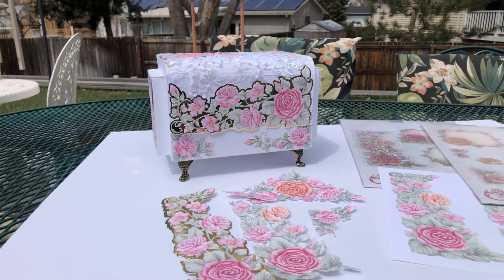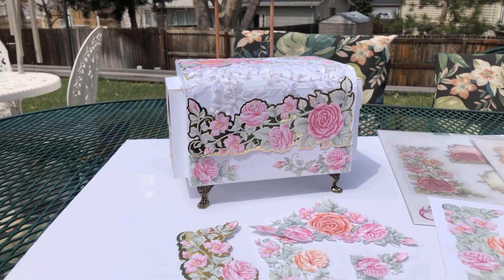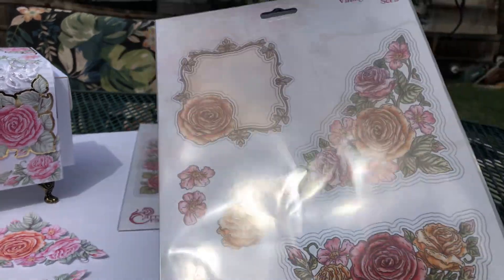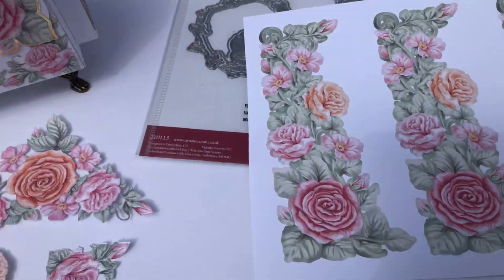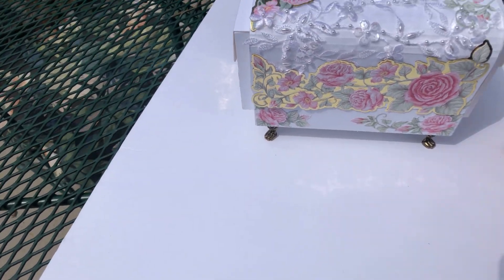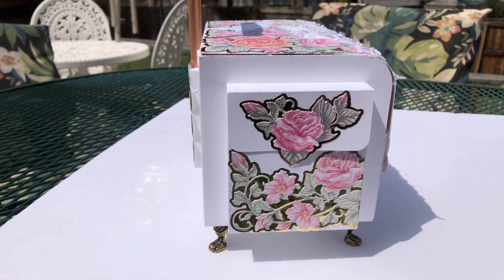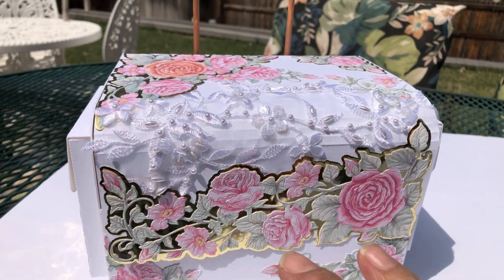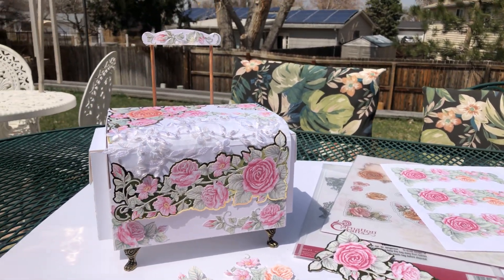Trolley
Trolly made with Carnation crafts dies and vignettes, studio three silhouette cameo file from Nicole silhouette on Etsy, and beautiful lace by Esme, who is Crafty Me Shop on Facebook.

Nicolespaperctafts